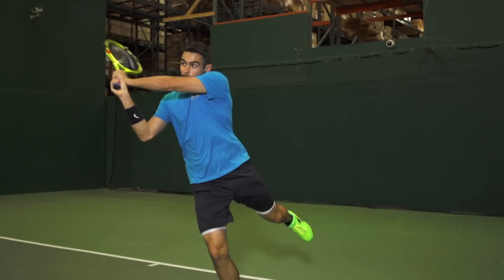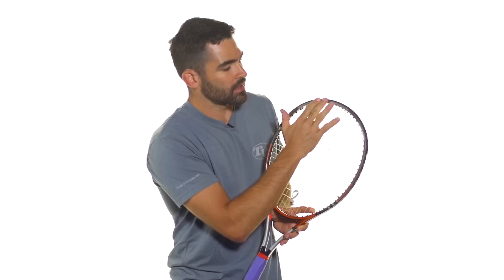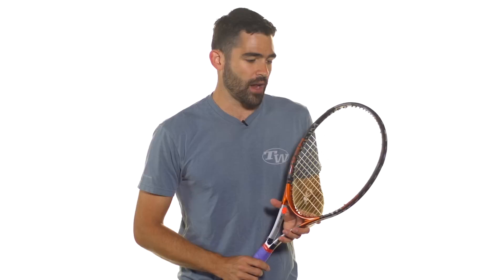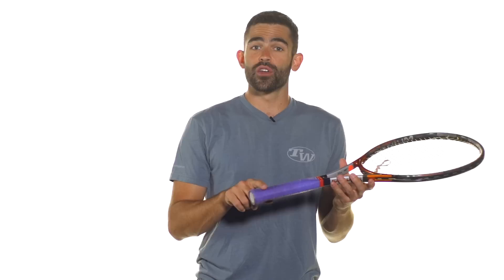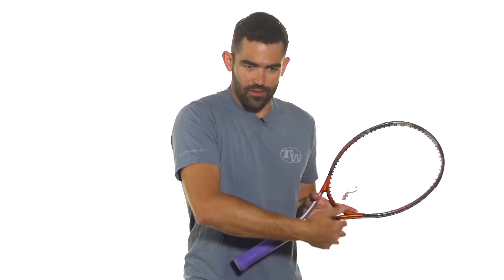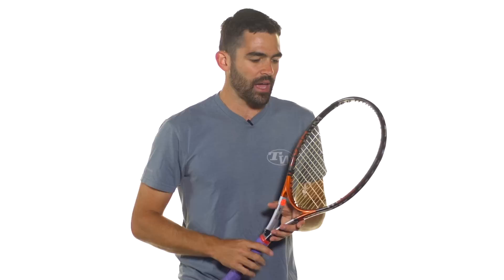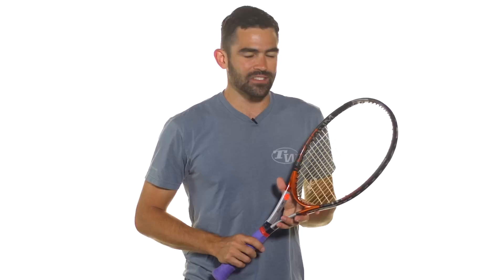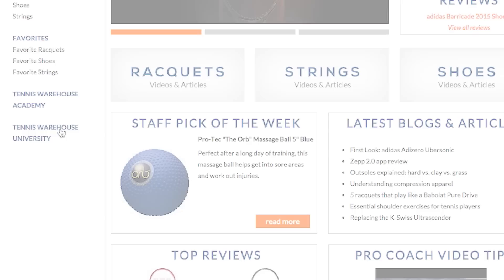TW VLOG #443 - Tennis Racquet Customization Explained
Tennis Warehouse discusses racquet customization - specifically what benefits you'll get and why you may want to do it.